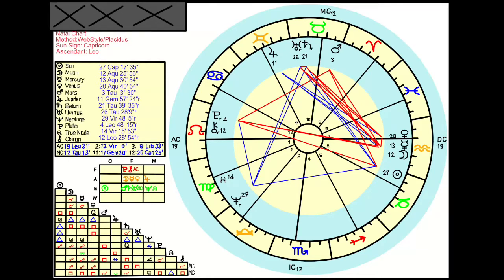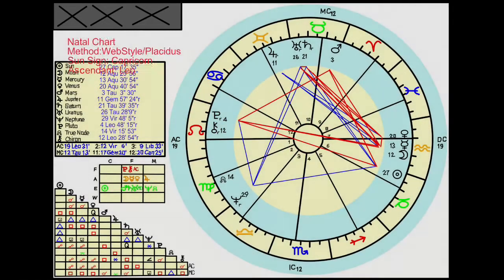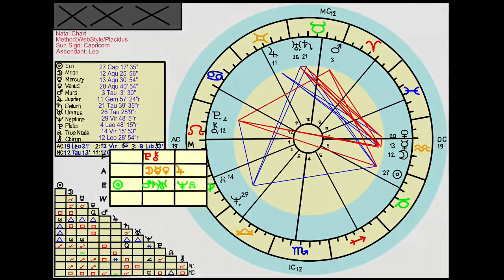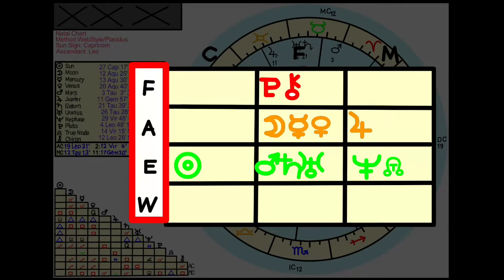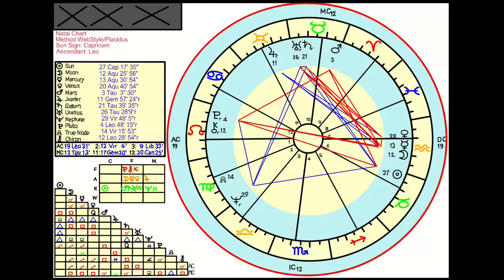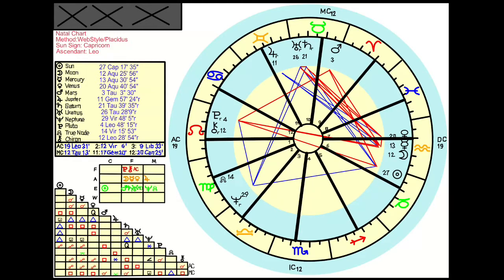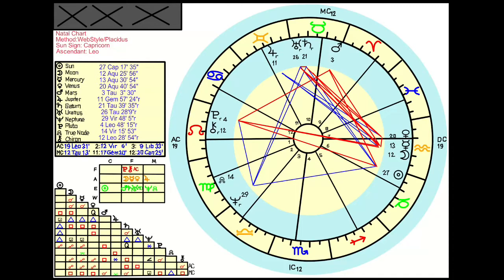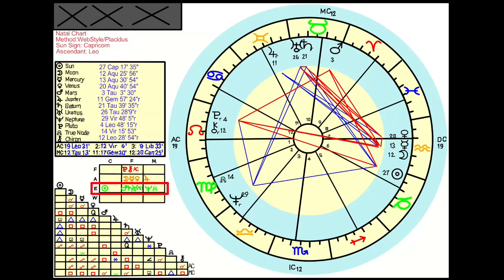How To Read A Birth Chart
This Video breaks down everything you need to know about a birth chart.